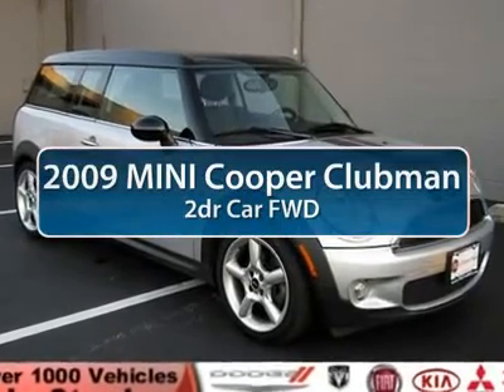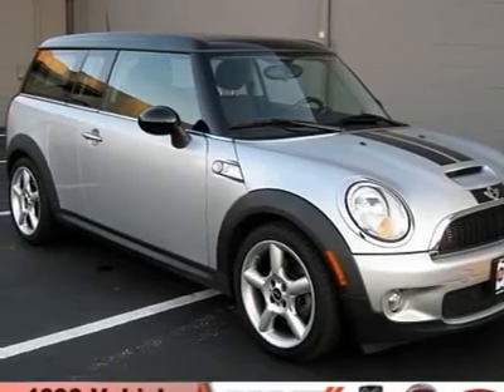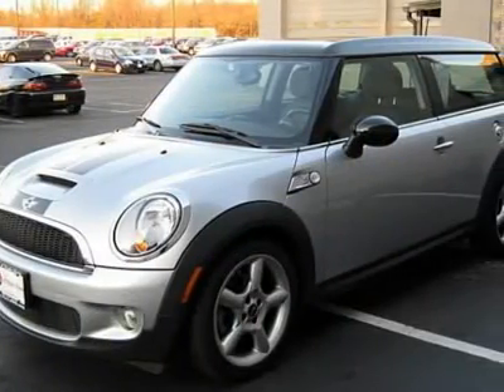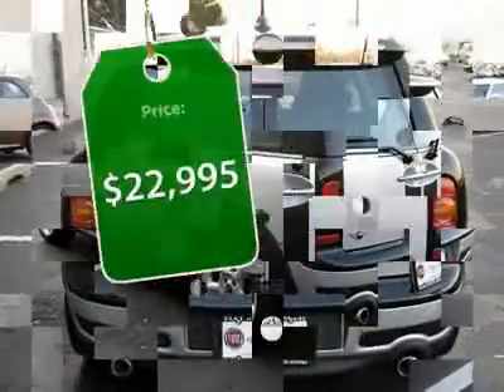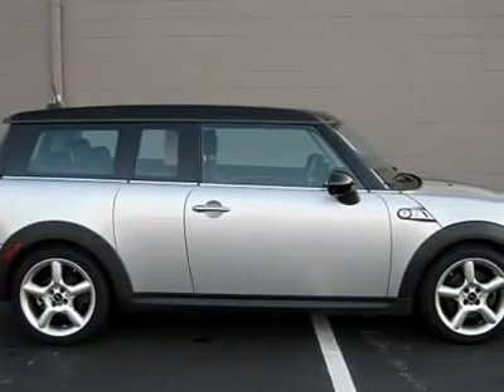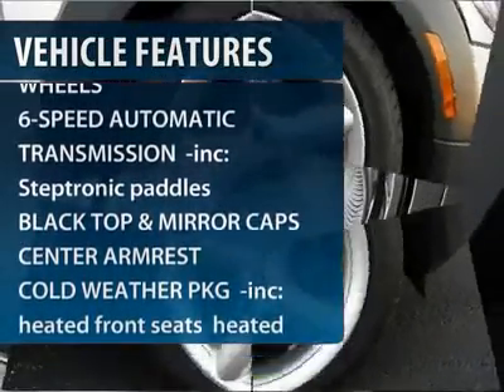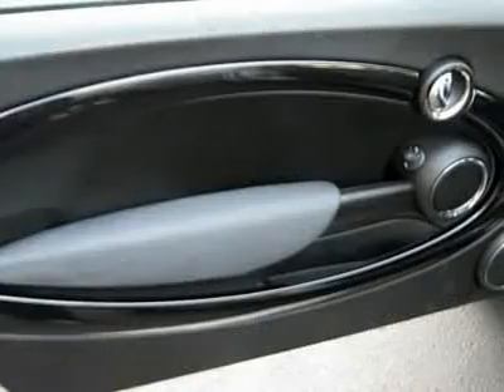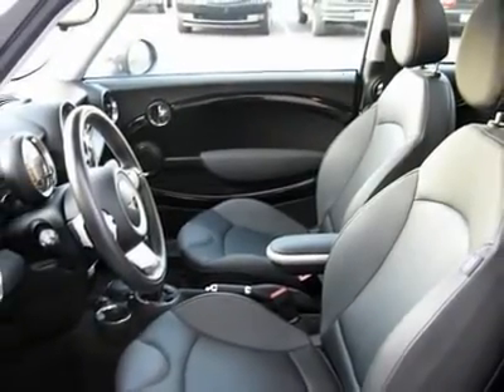2009 MINI COOPER CLUBMAN Cherry Hill, NJ 92051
2009 MINI COOPER CLUBMAN Cherry Hill, NJ
Stock #92051

Don't miss this 2009 MINI Cooper Clubman. It's equipped with automatic transmission and features a Pure Silver Metallic exterior. With 15416 miles, you'll want to take this car home. Make a great choice today.